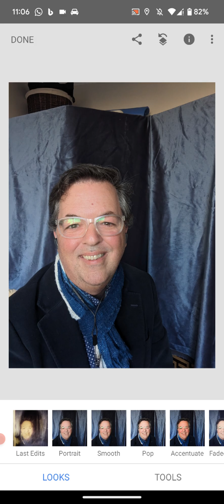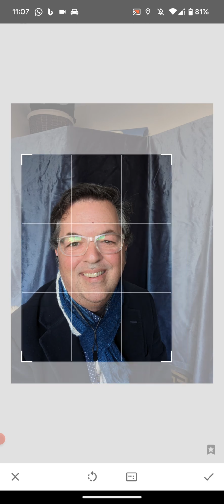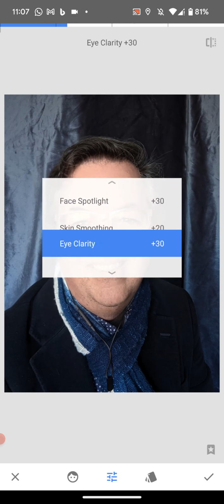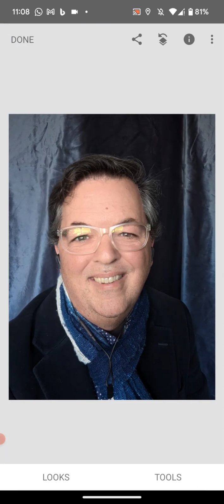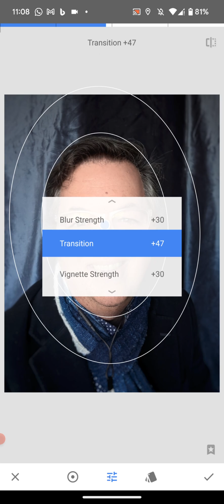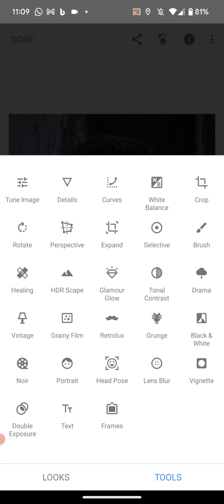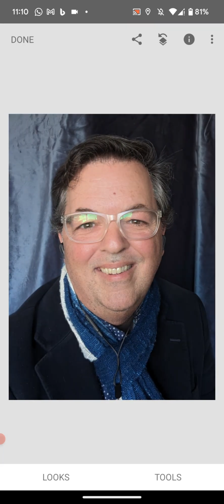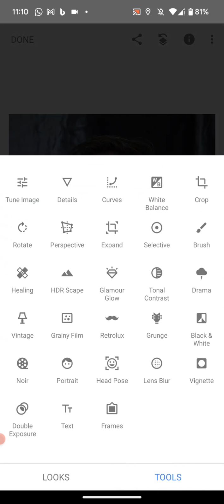Snapseed Editing on Mobile a Self Portrait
Snapseed is a free editing tool available on Android or iPhone. In this quick tutorial I used
4 tools.

1. Crop - with a 3:4 ratio
2. Portrait - to enhance eye, face and skin
3. Lens Blur - to blur background and vignette edges
4. Head Pose - to narrow face